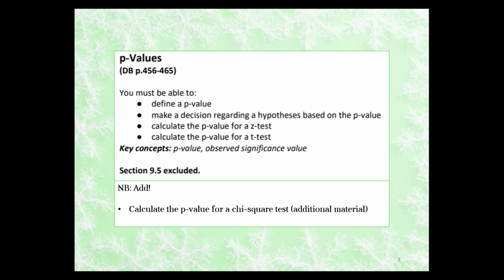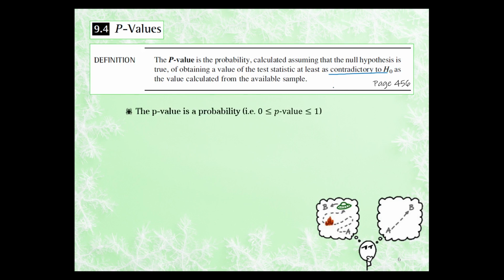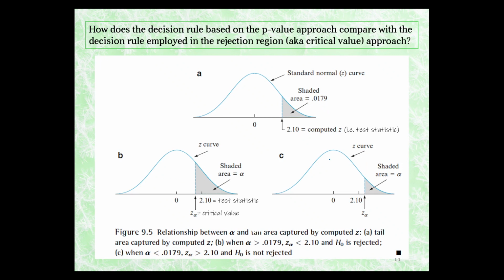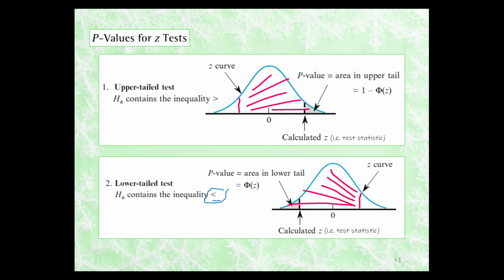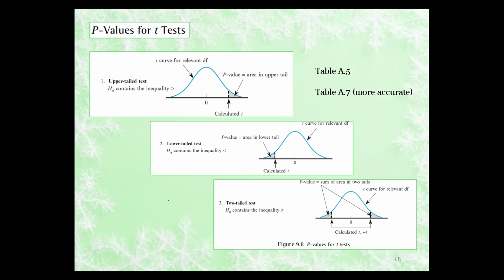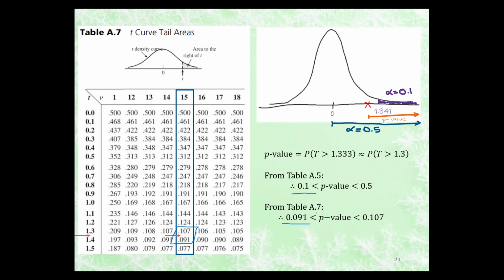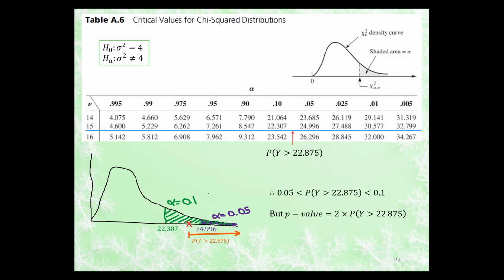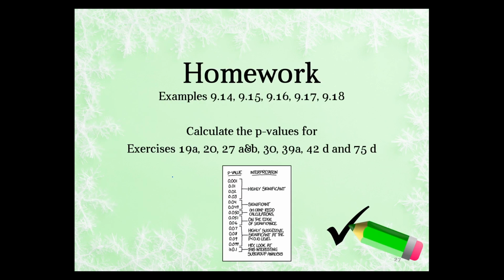Chapter 9 - Video 9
Section 9.4 - p-values
z tests
t tests
chi-squared tests

Recorded by Christine Kraamwinkel